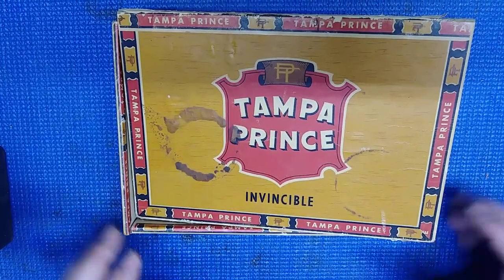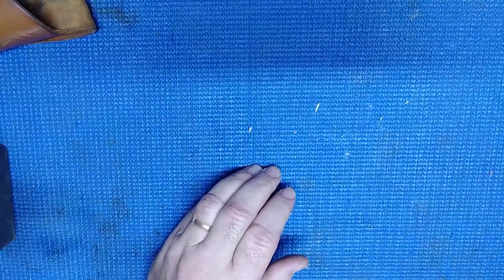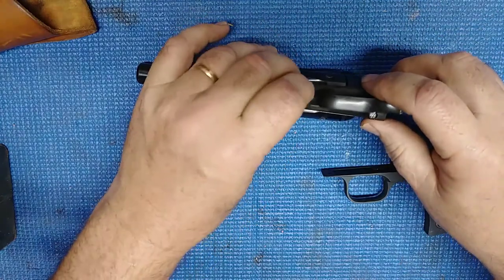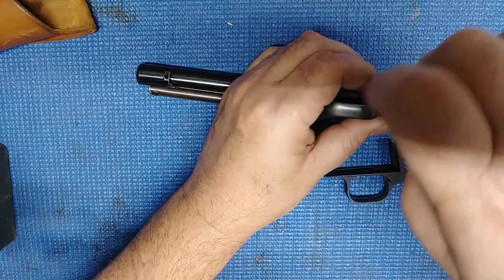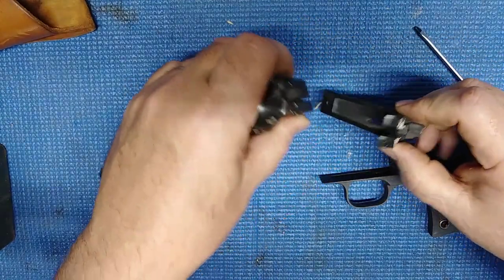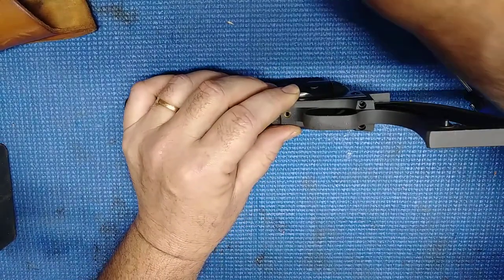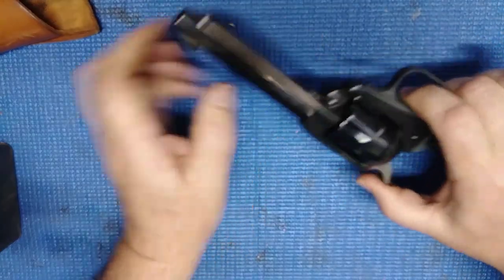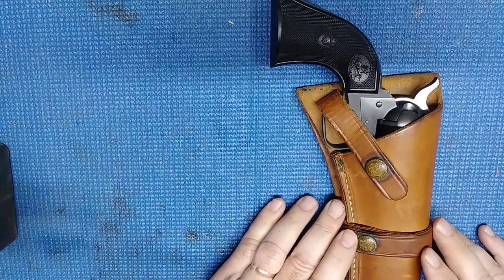Colt Frontier Scout easy repair. PART 1 Of 2. (See description for part 2 link)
I picked up two revolvers at a yard sale of a old man who was going in a retirement home.He broke the Backstrap on the Colt while hunting.He didn't say how and I didn't ask.
I paid $150.00 for both..In my state you can purchase firearms from individuals.
As a retired police officer I ran the numbers on both guns and they came back clean.
I then ordered a Backstrap,Mainspring and Grip pin from Numrich Gun Parts..
And now I have a nice Colt Single Action Frontier Scout. A 1819 Arkansas Territory Sesquicentennial 1969 model.

Entitled H&R Model 622 Easy Repair.